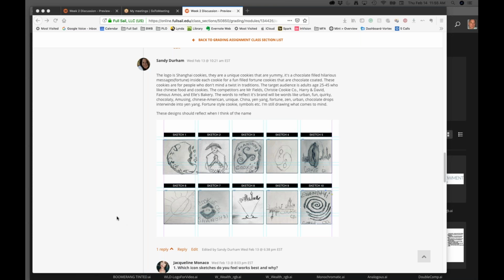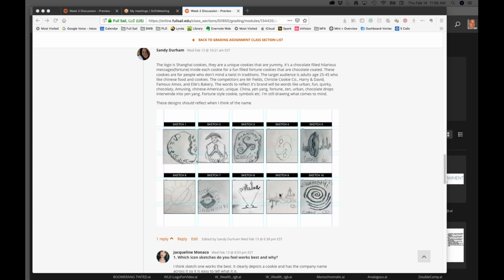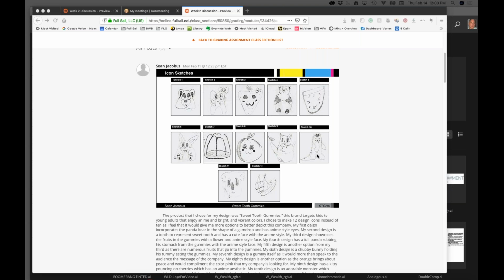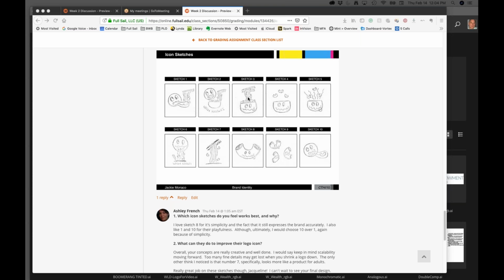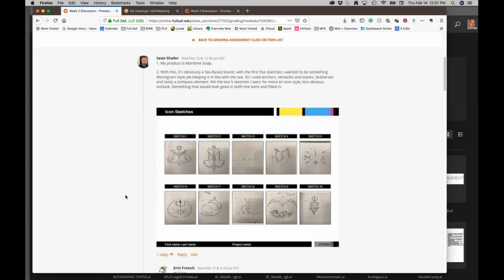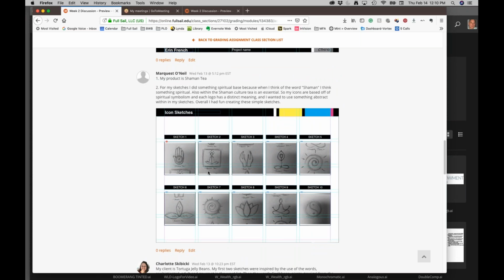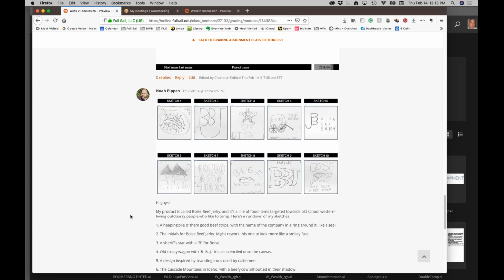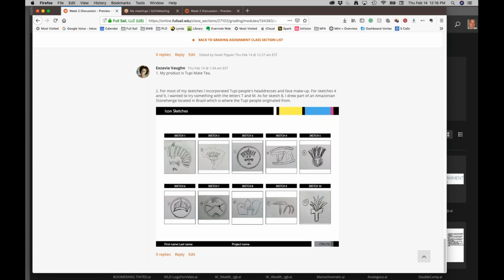Color Theory Week 2 Mid-Week Critique